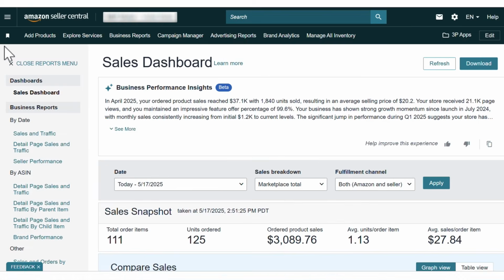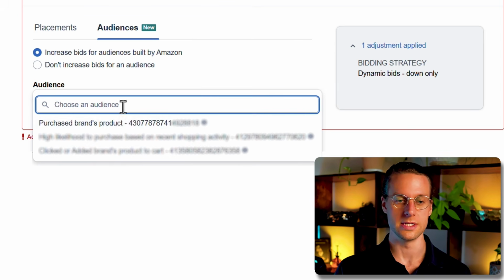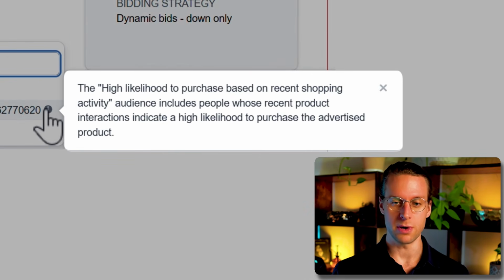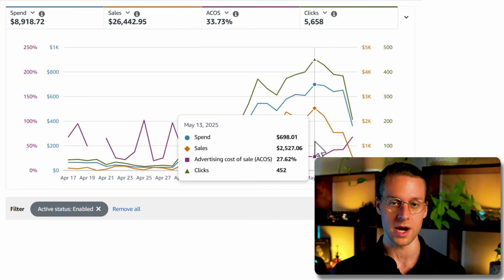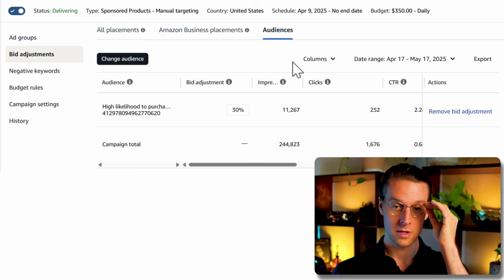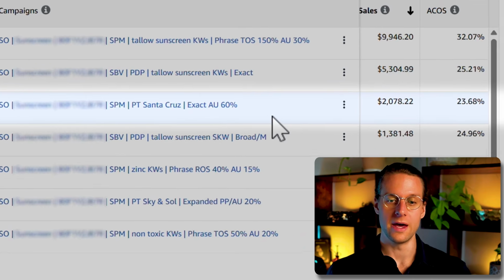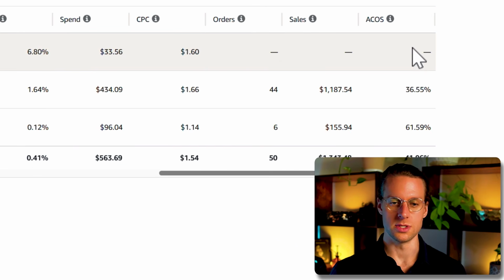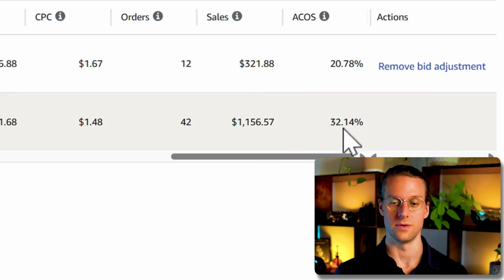Amazon's NEW Audience PPC Targeting Instantly Lowered our ACoS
In this video experience Amazon's new PPC targeting feature available in Sponsored Products and Sponsored brands - "Audiences". I walk through how this new targeting feature works and how we used it to lower the ACoS on a recent successful Amazon product launch.

See if you apply to partner with my team and have us take over your PPC to grow you profitably: